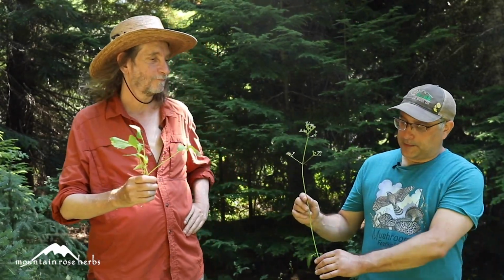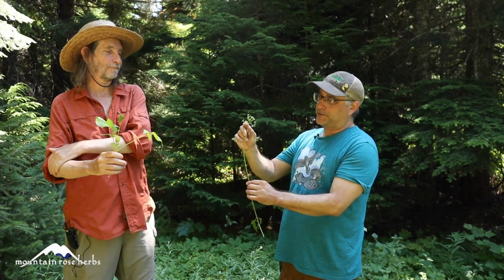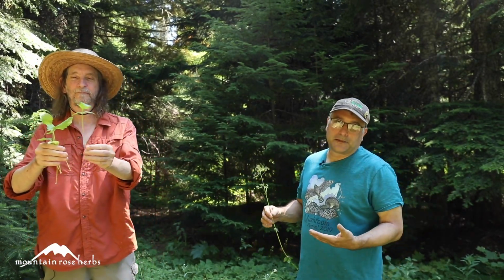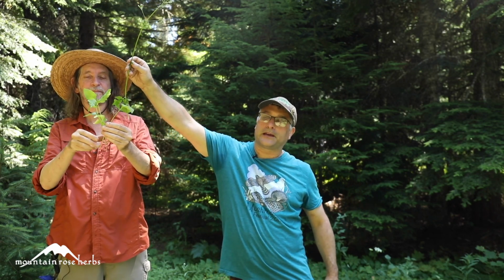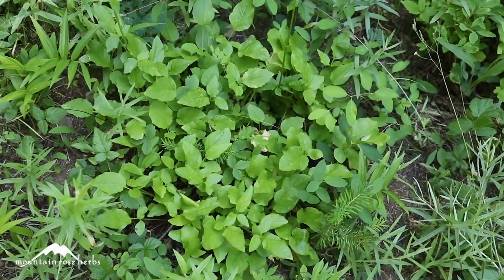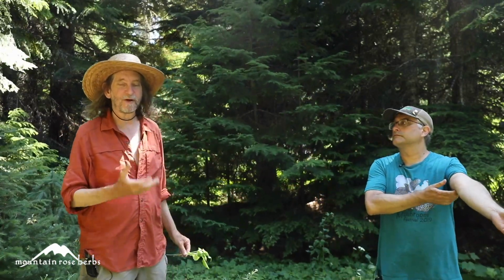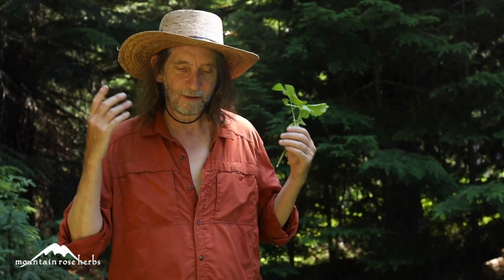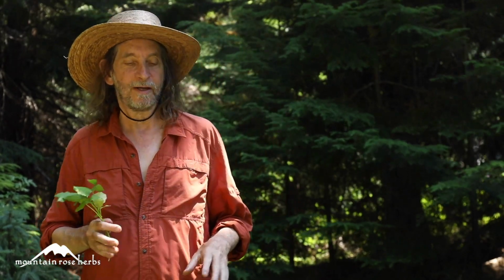Valerian, Plant Walk with Howie Brounstein and Steven Yeager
Join botanically inclined herbalists Howie Brounstein and Steven Yeager as they venture along on a plant walk through the middle elevation woods of the Western Cascades. In this video, you’ll learn about the botany of wild valerian (Valeriana sitchensis). This important species is tied deeply to the ecosystems of the meadows of the Cascades, and is beloved by deer, elk, and Oregon's big wild cats.

Strengthening the bonds between people and plants for a healthier world.